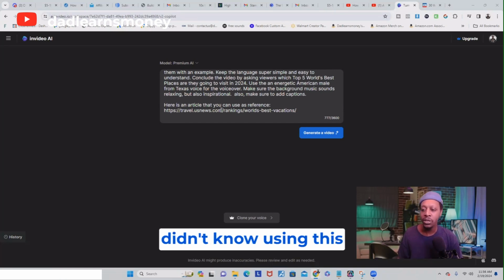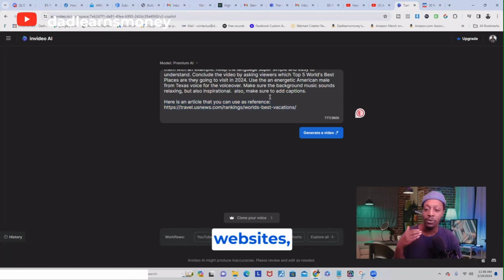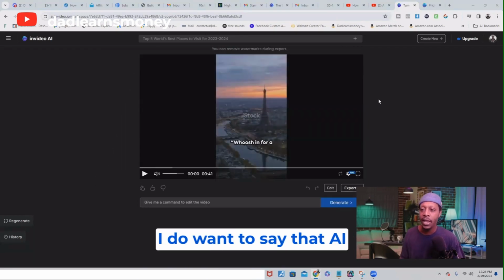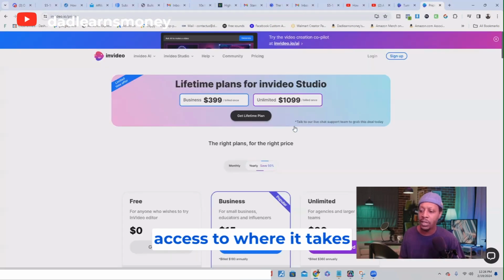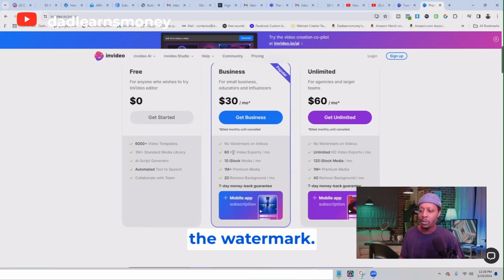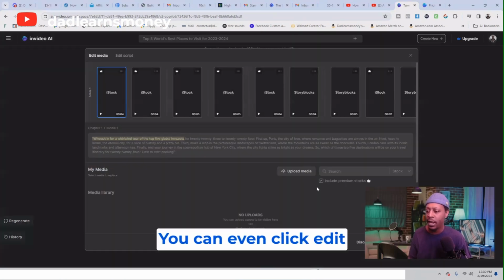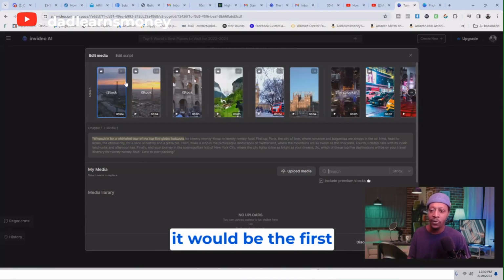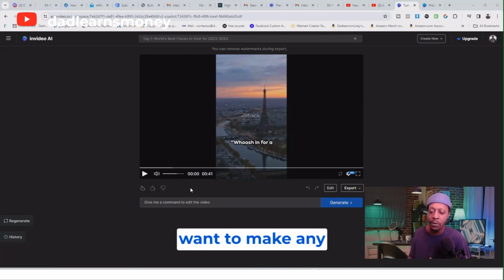Invideo Tutorial 2024: How To Create Faceless shorts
Explore the 72-Hour Infinite Passive Income Quest and use my 7-Figure Business as your own white-label course!